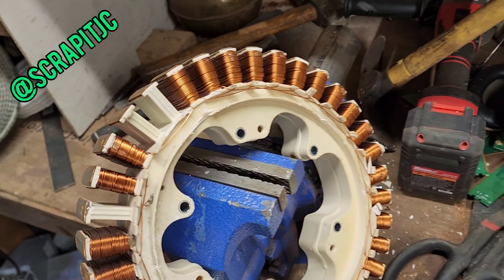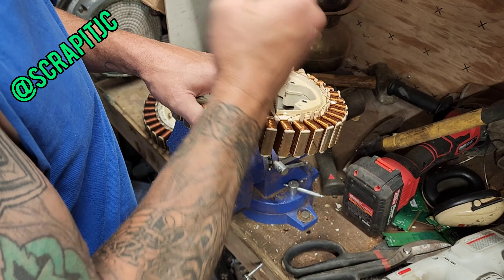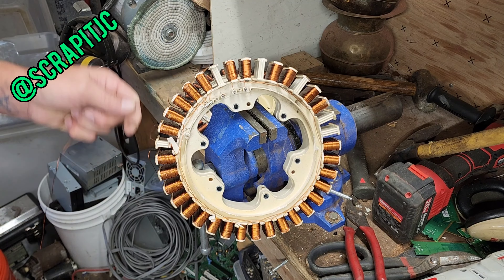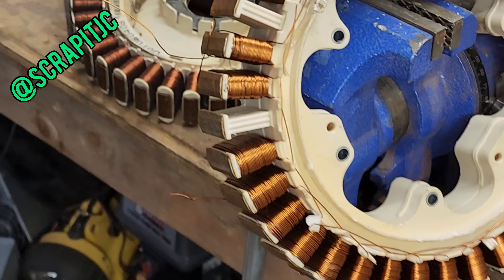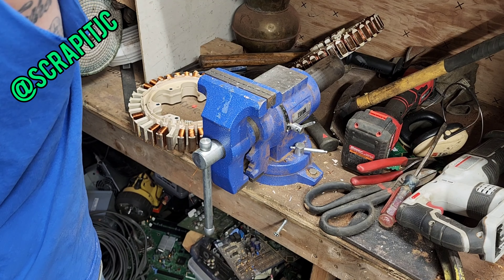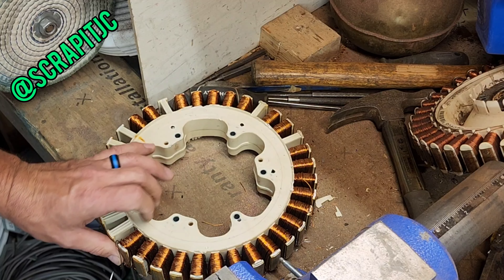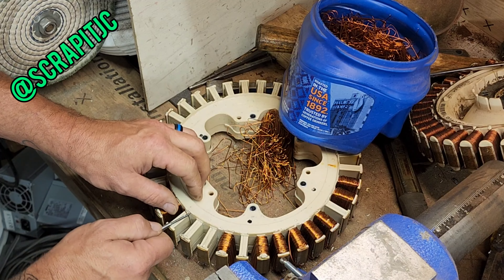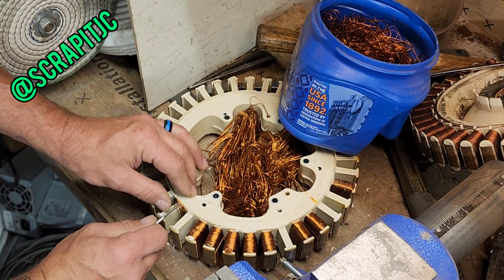Dryer Stator for copper. # howto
Cleaning up some dryer stators.

 And as always, please let's leave it better than we found it.
And lets do whatever it takes.

Hit us up if you have a question.